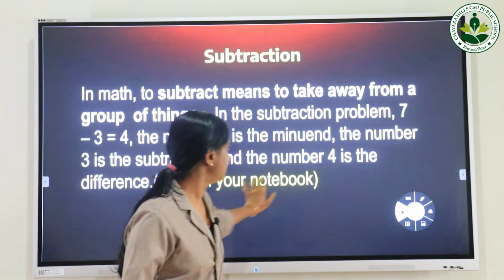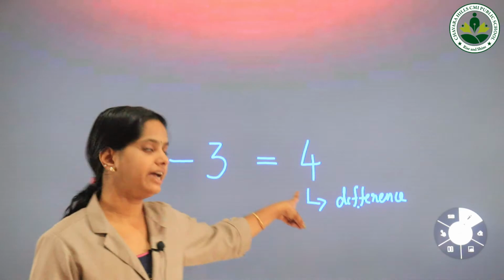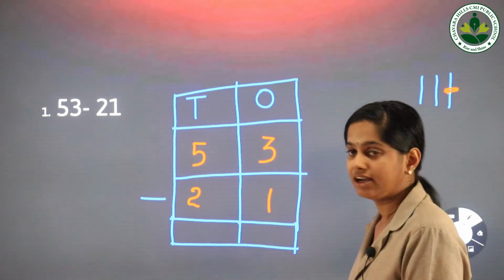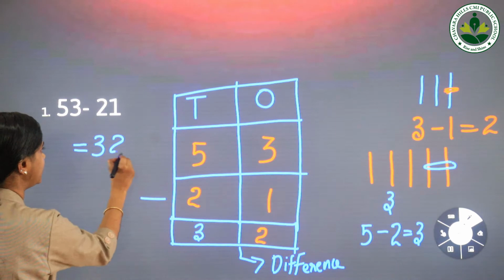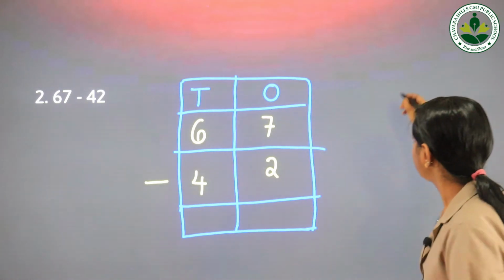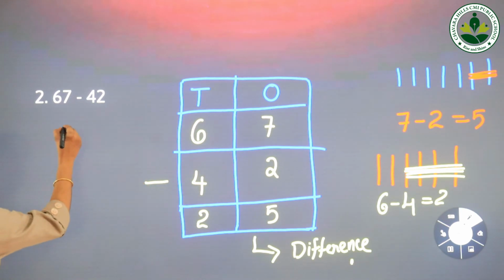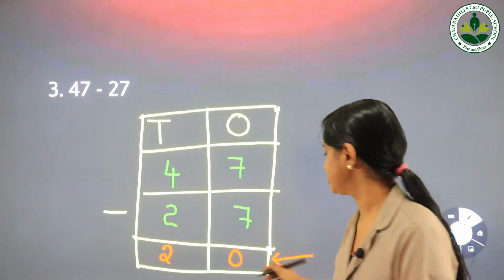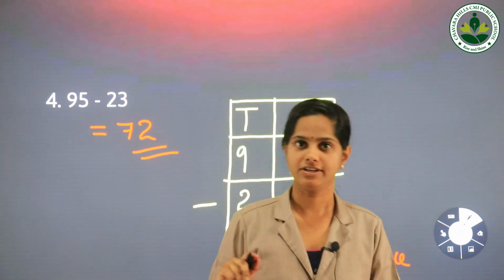2 MATHS 4 1